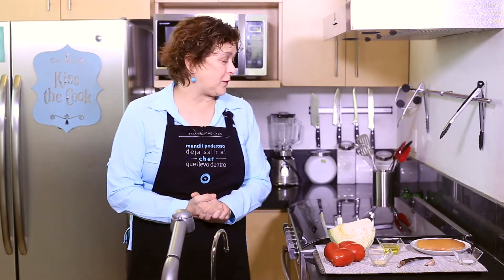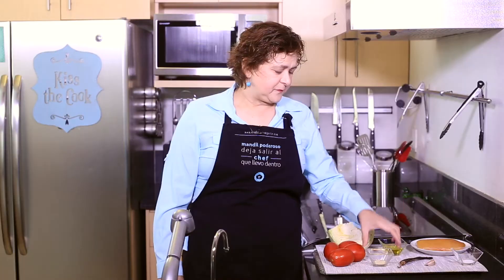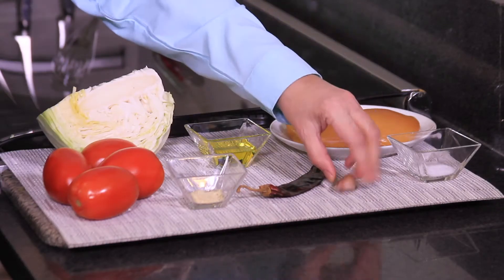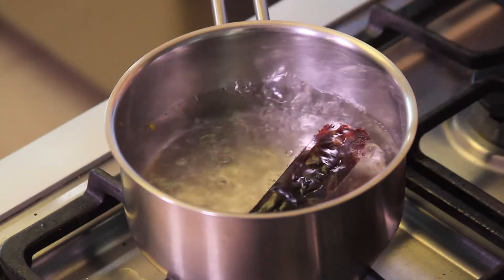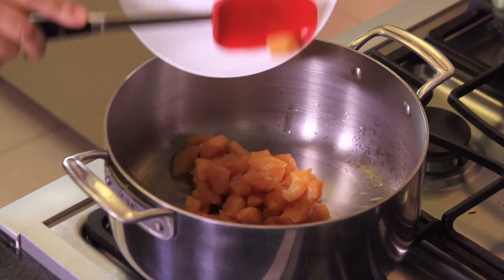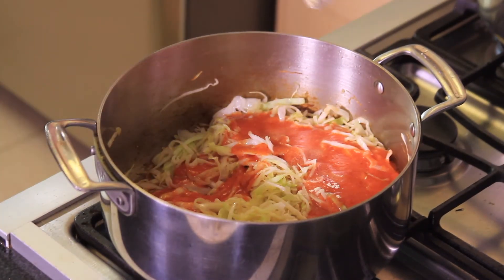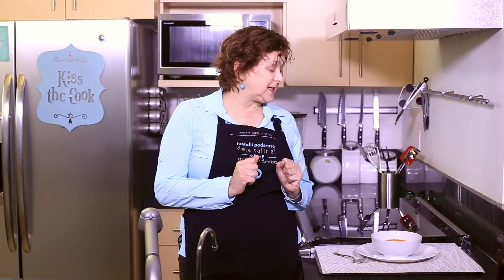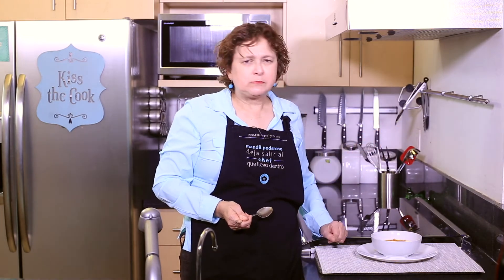Hot cabbage soup with chicken